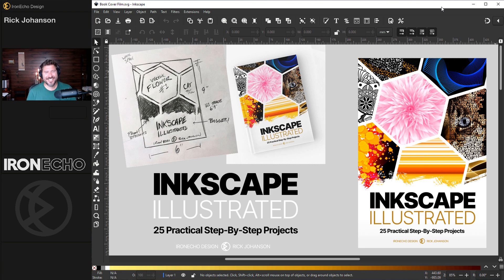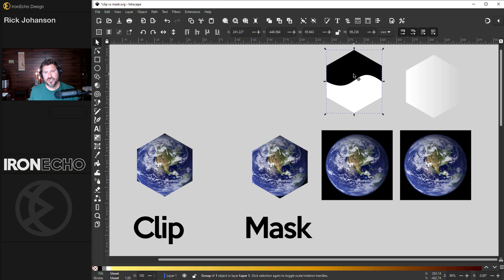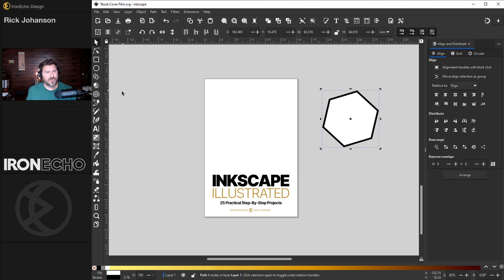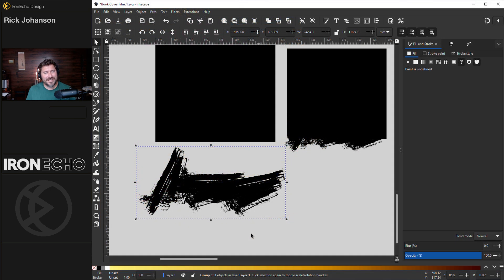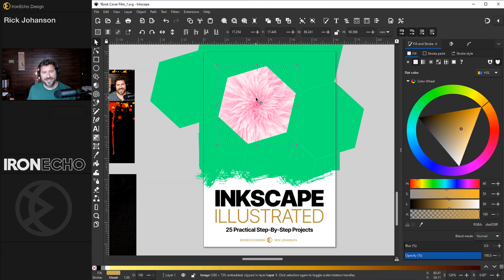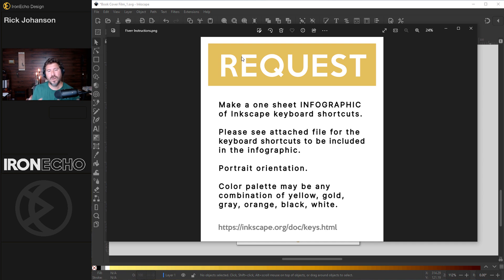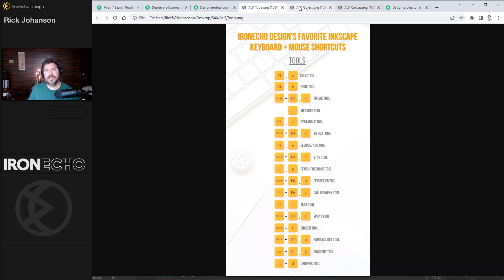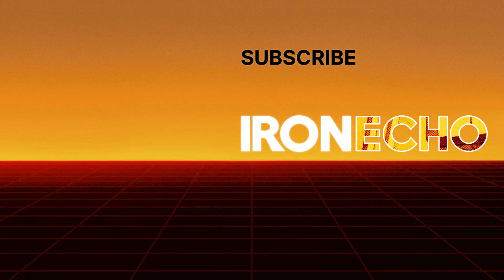Inkscape Illustrated Book Cover Design Tutorial: Clipping vs. Masking Techniques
Check out Fiverr and find professionals who can help you get your projects done faster

Which Inkscape Keyboard Shortcut infographic was your favorite? Vote in the comments!

Inkscape Tutorial showing the Book Cover design workflow for the IronEcho Design Inkscape Illustrated project book. Follow along as Rick Johanson walks you through the basics of Inkscape as he creates the hexagon + paint edge cover design, highlighting masking and clipping techniques and discussing the differences between the two method.

LEARN THE BASICS OF INKSCAPE:
Inkscape Ultimate Quickstart Guide for Beginners: